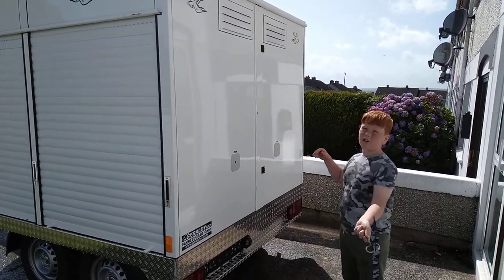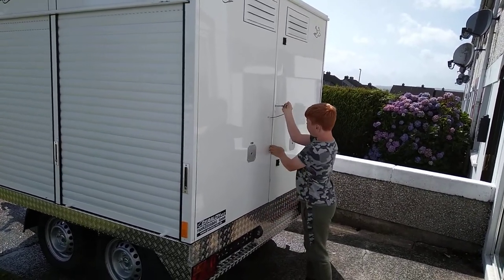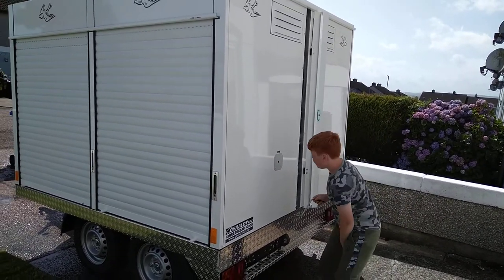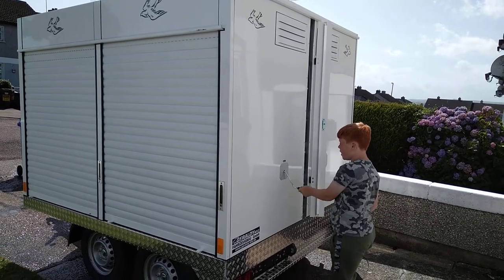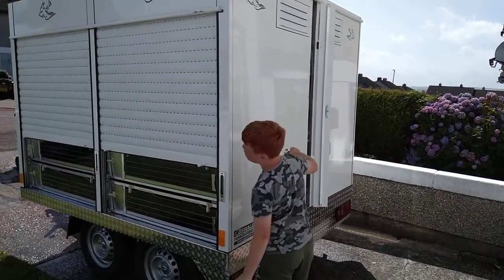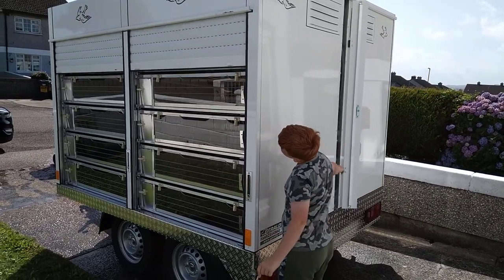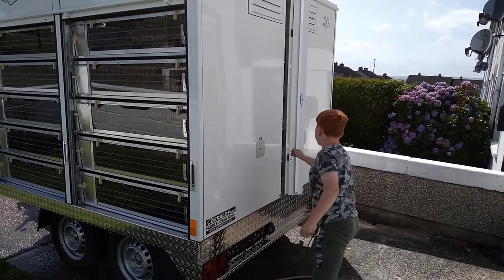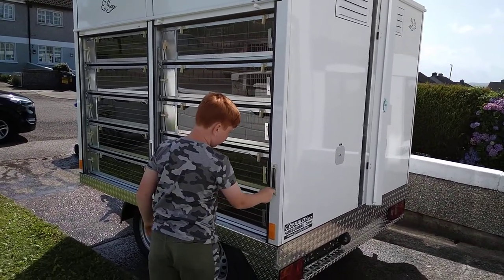Geraldy pigeon trailer .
Jamie showing how easy it us to operate our geraldy pigeon trailer.